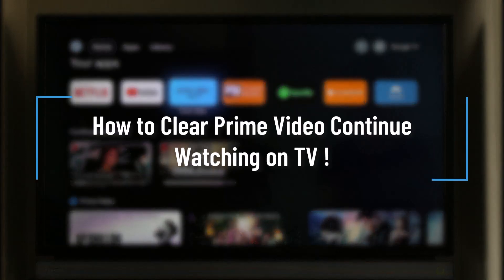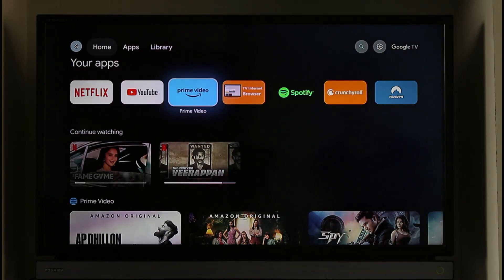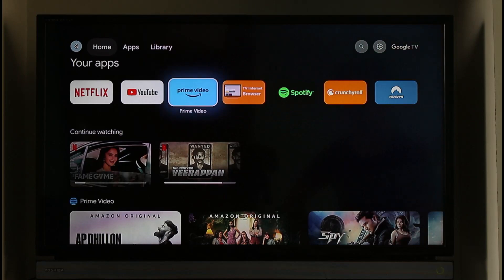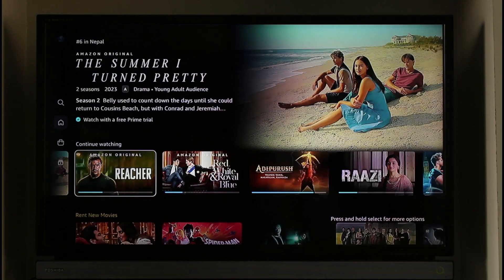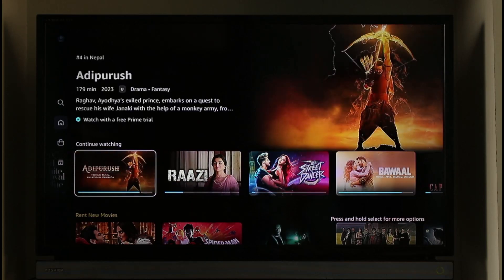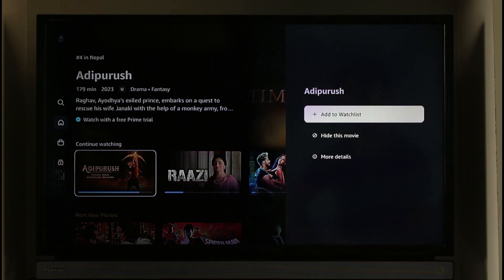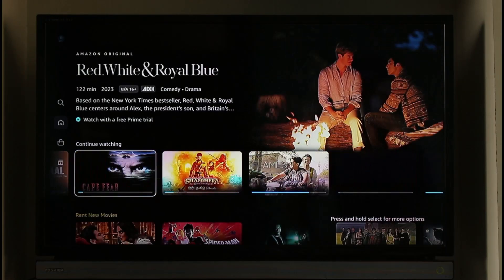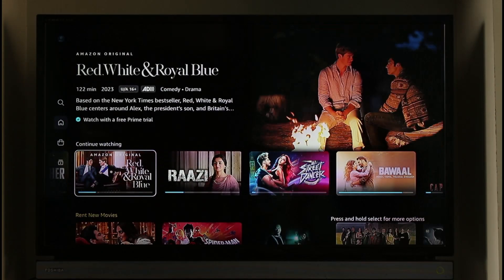How to Clear Prime Video Continue Watching on TV !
In this tutorial video, I will quickly guide you on how you can clear Prime Video Continue Watching on TV. So, make sure to watch this video till the end. We try to be responsive to as many questions as possible.

► Chapters:
0:00 Introduction
0:12 Clear Prime Video Continue Watching
1:20 Conclusion